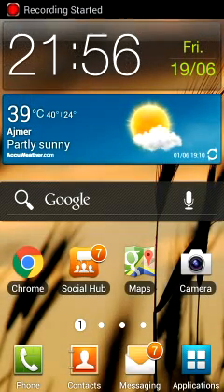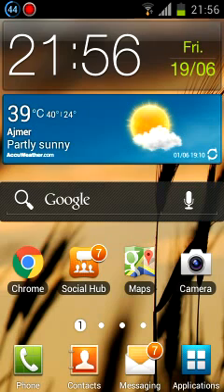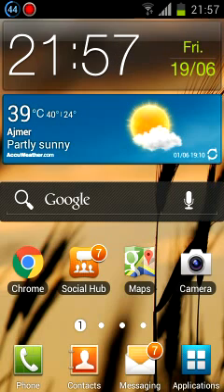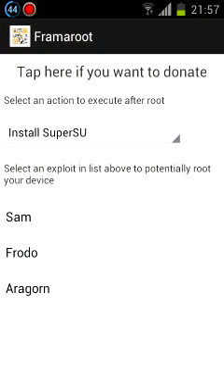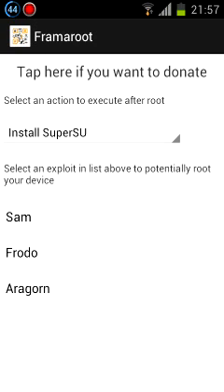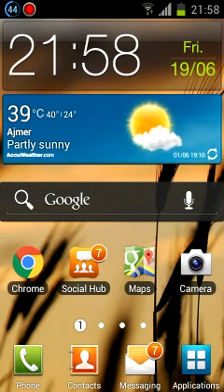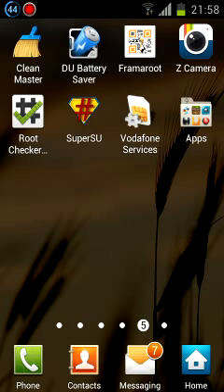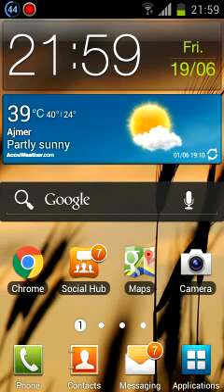Easiest way to root your Samsung Galaxy s2 I9100 without computer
This works and 100% authorised root!!

Applications to be downloaded -

 2) Root checker

List of compatible devices :-

    Enjoy root access on your device !!